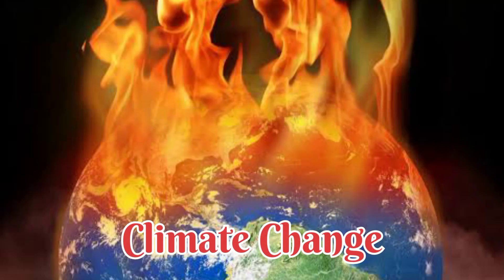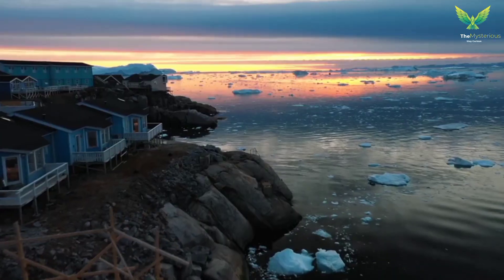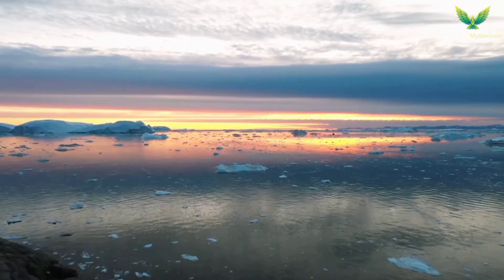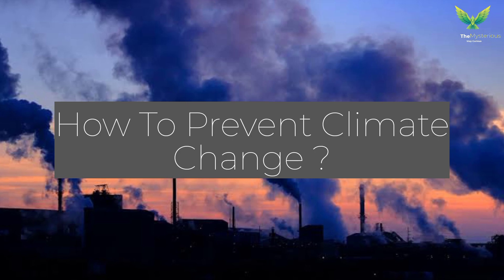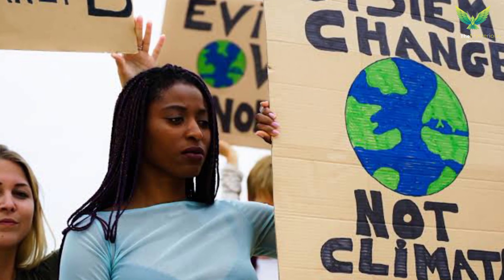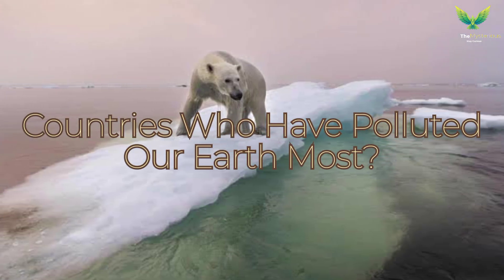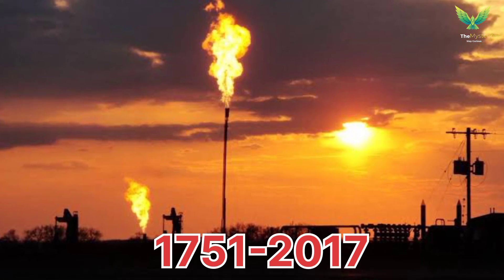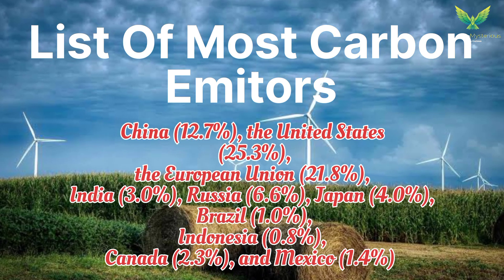The Truth About Climate Change and Wildlife Extinction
Climate change is not only affecting humans, but also our planet's wildlife and habitats. In this video, we explore some of the impacts of climate change on animals, such as habitat loss, natural disasters, human-wildlife conflict and extinction. We also discuss some of the solutions that can help protect wildlife and the places we call home. Watch this video to learn more about how climate change affects wildlife and what you can do to make a difference.